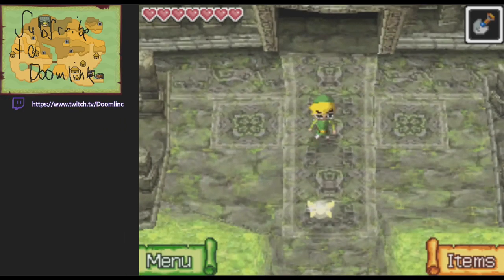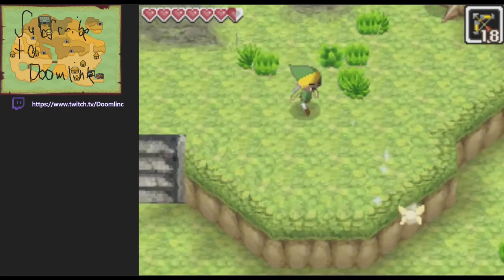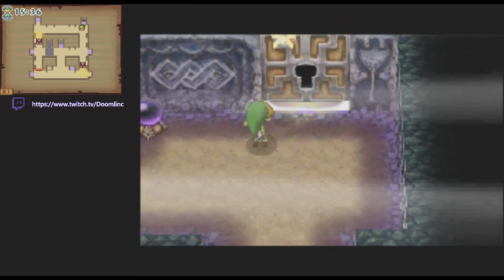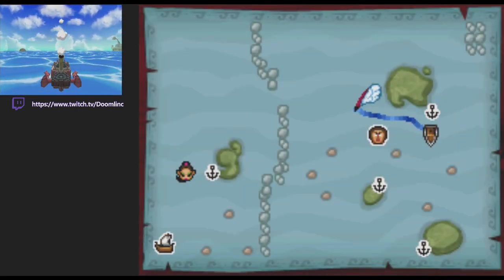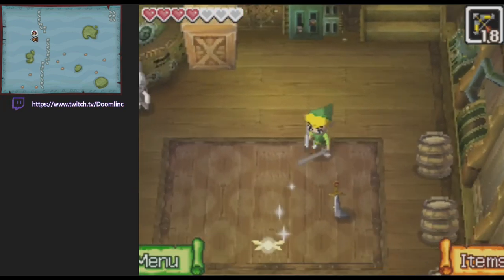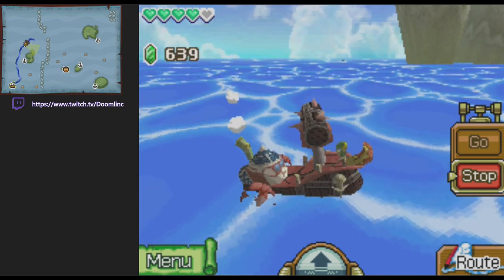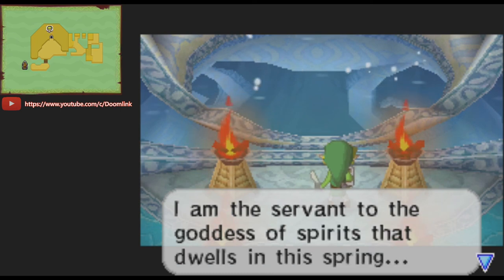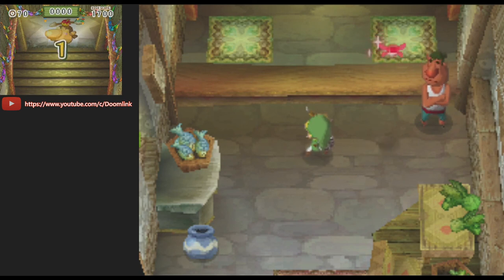Let's Play Zelda: Phantom Hourglass (Live) [20] Levelling the Spirit of Power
In this video, we gather two more Power Gems so that we have a total of 10. With 10, we can level up the Spirit of Power and have his abilities transfer to our sword. We do this in a location called Spirit Island, which is an uncharted island south of Molida Island in the south-western sea.